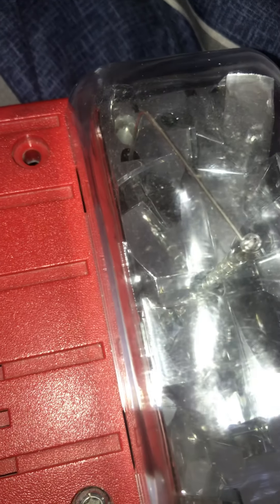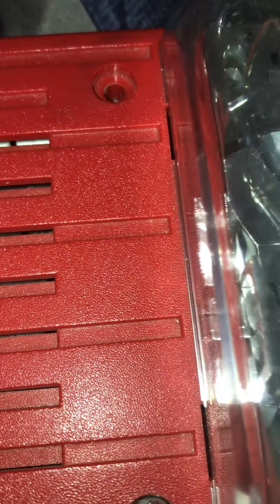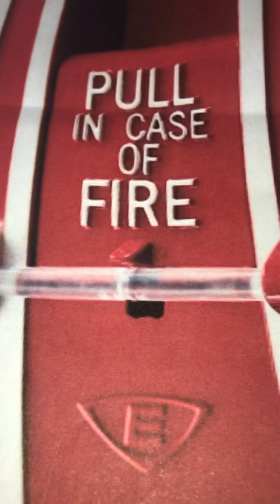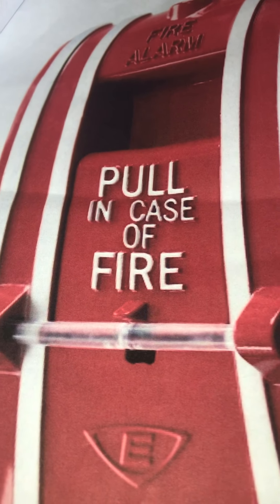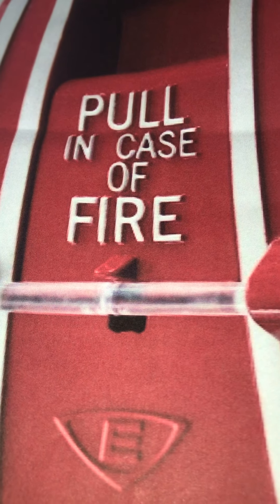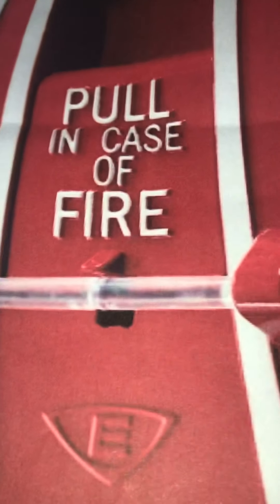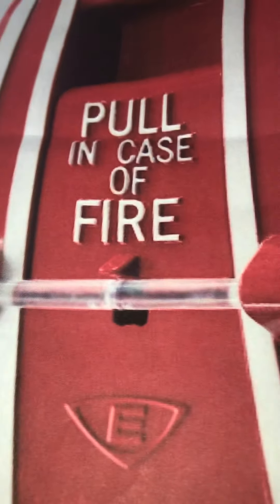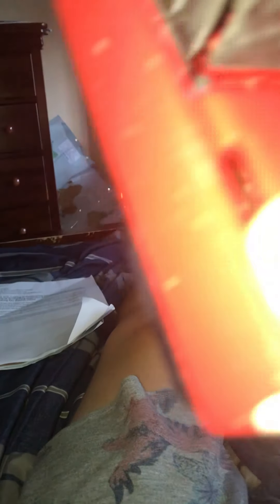NEVER PULL FIRE ALARMS FOR FUN, TAMPER WITH FIRE ALARM EQUIPMENT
These are thing’s you should never do in public to fire alarm equipment￼. ￼